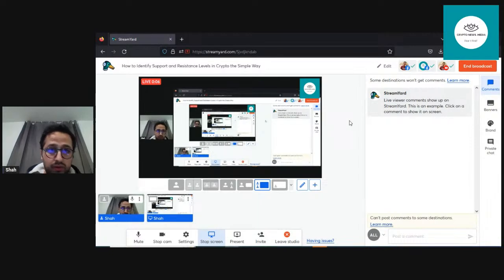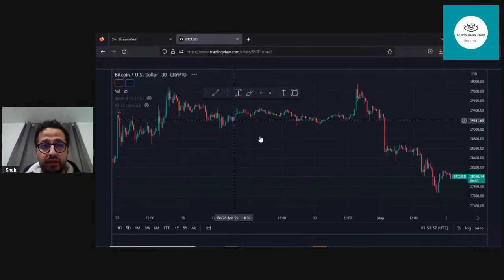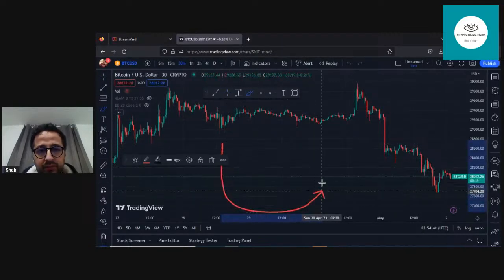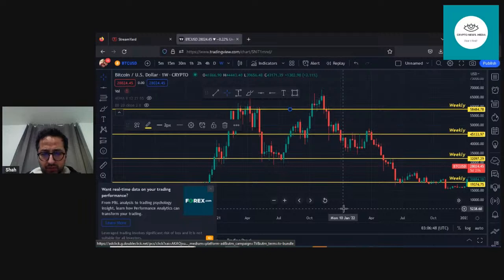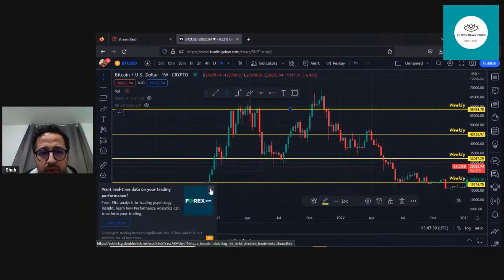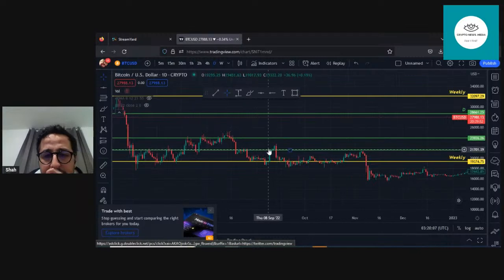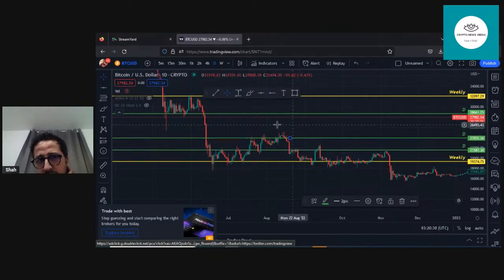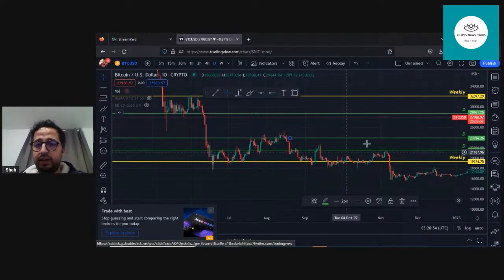How to Identify Support and Resistance Levels in Crypto the Simple Way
Master the Art of Identifying Support and Resistance Levels in Crypto Trading with this Easy-to-Follow Guide! 🔍📈

In this video, we break down the essential skill of identifying support and resistance levels in the cryptocurrency market. Whether you're a beginner or an experienced trader, understanding these crucial market concepts can significantly improve your trading decisions and boost your profits. 🚀💰

What you'll learn in this video:
✅ What support and resistance levels are and why they matter in crypto trading
✅ How to easily spot these levels using simple techniques and tools
✅ Real-life examples of support and resistance in action
✅ Tips and tricks to enhance your trading strategy and minimize risk

Don't miss out on the opportunity to level up your crypto trading game! 🌐🎯

In this video, we're show you how to identify support and resistance levels in crypto the simple way. By following these simple steps, you'll be able to identify where the price is likely to go next.

Crypto is a tumultuous market, and it can be hard to know where the price is going to go next. But with a little practice, you can identify support and resistance levels in crypto the simple way. By following these steps, you'll be able to make better decisions when trading crypto and reach your financial goals!